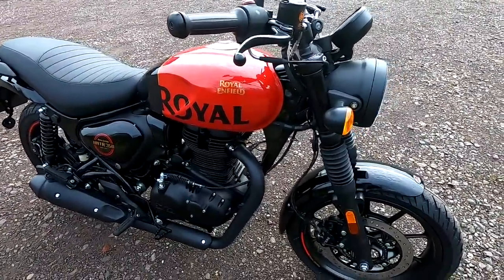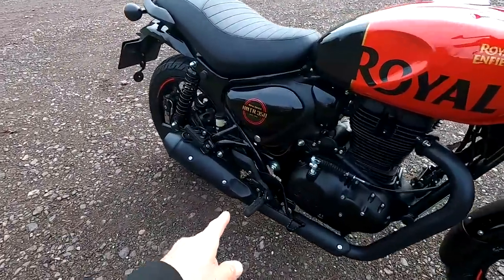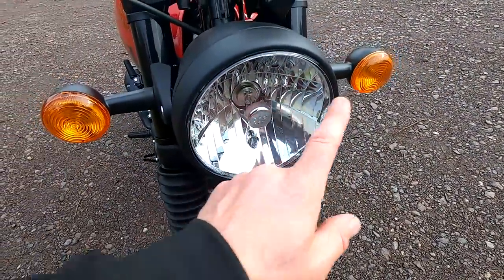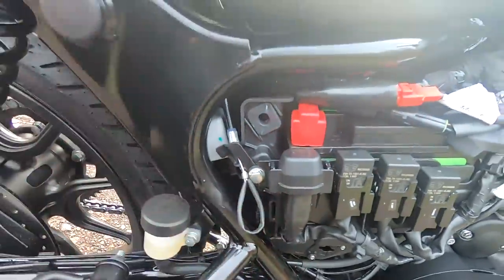★ 2022 ROYAL ENFIELD HUNTER 350 REVIEW ★ | HNTR 350 REVIEW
A review on the absolutely brilliant royal enfield hunter 350
royal enfield hntr 350 review